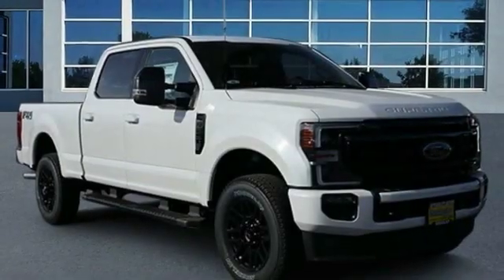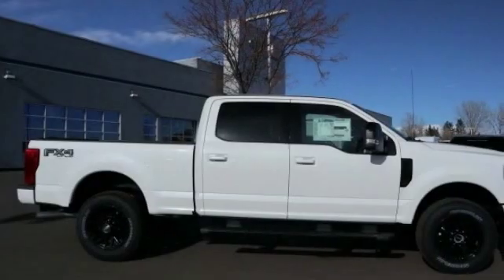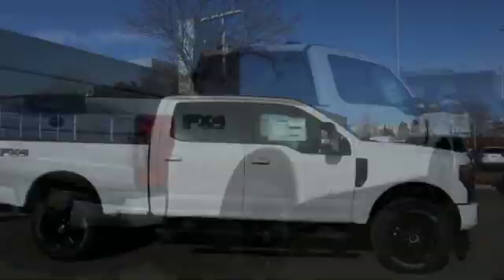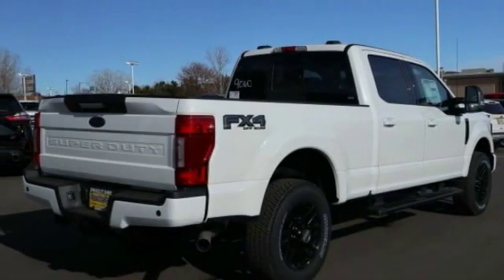2020 Ford Super Duty F-250 SRW Greeley CO LEC71116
2020 Ford Super Duty F-250 SRW LARIAT

Pick up this Star White Metallic Tri-Coat 2020 Ford Super Duty F-250 SRW, available today at Greeley Spradley Barr. This could be the one you've been searching for.